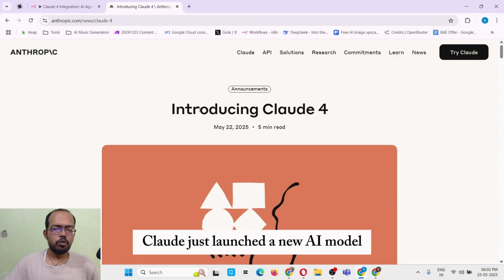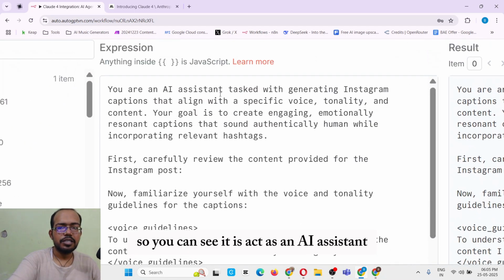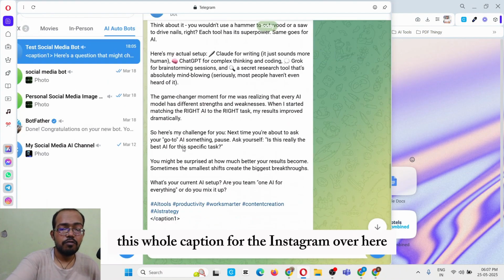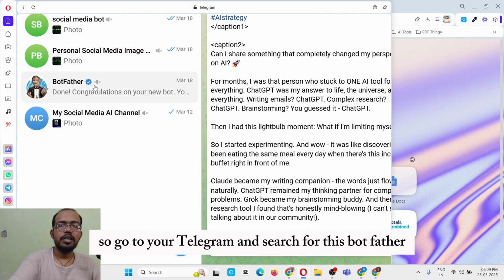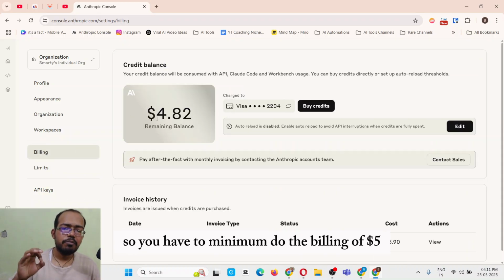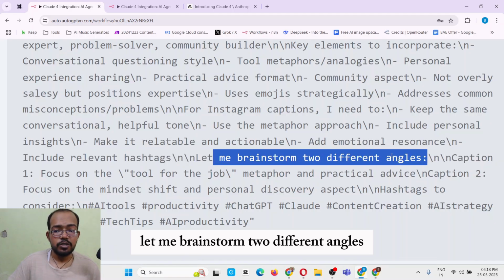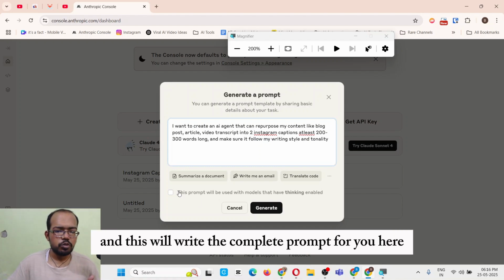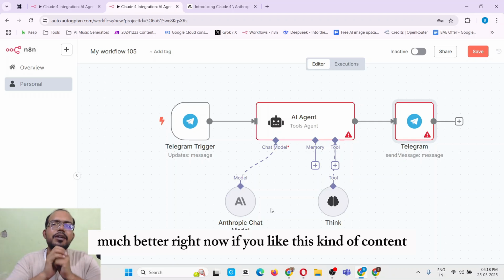n8n AI Agent + Claude 4: Produce Unlimited High Converting Content 24/7 (COPY THIS NOW!)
🚀 Want to use AI like this in your own business?

Join my private AI membership where I teach coaches and creators how to automate their content, ads, sales systems, and more — even if you’re not “techy.”

# Claude 4 is HERE! Build Powerful n8n AI Agents with the Smartest Model Yet (Step-by-Step Tutorial)

Claude 4 has just been released, and it's a complete game-changer for AI content creation and automation. After testing it extensively, I can confidently say this is the most human-like AI model I've ever used – the writing quality is so good, I didn't need to edit a single word. In this comprehensive tutorial, I'll show you how to harness Claude 4's incredible capabilities through n8n to build AI agents that create perfect content automatically.

For coaches, consultants, and content creators who've been waiting for truly human-like AI writing, Claude 4 with n8n delivers exactly that.

## How to Use n8n with Claude 4: Complete Integration Guide

In this step-by-step n8n tutorial, I'll walk you through:
- Setting up Claude 4 integration in your n8n workflow
- Configuring the n8n think node to work with Claude 4's advanced reasoning
- Building complete content repurposing systems that work flawlessly
- Creating n8n AI agents that handle complex content transformation tasks
- Testing and optimizing your Claude 4-powered automations

This isn't just theory – you'll see the complete n8n workflow in action, transforming webinar transcripts into perfect social media content automatically.

## Building a Content Repurposing n8n AI Agent with Claude 4

Watch as I demonstrate building a sophisticated n8n AI agent that:
- Takes webinar transcripts, blog posts, or video content as input
- Uses Claude 4 to understand the core message and key points
- Leverages the n8n think node for intelligent content strategy decisions
- Generates multiple social media posts optimized for different platforms
- Maintains your brand voice and messaging consistently across all content

This n8n workflow eliminates hours of manual content repurposing while delivering better results than you could achieve manually.

## The n8n Think Node: Supercharging Claude 4's Intelligence

The combination of Claude 4 with the n8n think node creates unprecedented AI automation capabilities:
- Human-level reasoning about content strategy and optimization
- Intelligent decision-making about which content elements to emphasize
- Sophisticated understanding of different social media platform requirements
- Adaptive content creation that matches your specific audience needs

This n8n think integration makes your AI agent not just a content creator, but a strategic content partner.

If you've been frustrated with AI-generated content that sounds robotic or requires extensive editing, Claude 4 changes everything.

## What is n8n and Why It's Perfect for Claude 4 Integration

For those new to n8n, it's the most powerful workflow automation platform that connects different apps and services without coding. When combined with Claude 4, n8n becomes the ultimate content automation system:
- Connect Claude 4 to hundreds of different apps and platforms
- Create complex workflows that handle entire content strategies
- Automate content distribution across multiple channels simultaneously
- Build systems that think, decide, and act like a human content strategist

This n8n tutorial shows you how to use n8n to its full potential with Claude 4's advanced capabilities.

Each step is explained in detail, making it easy to implement even if you're new to n8n or Claude 4.

## Why Claude 4 Changes Everything for Content Creators

The writing quality difference between Claude 4 and previous AI models is dramatic:
- Content that genuinely sounds like a human expert wrote it
- Understanding of nuance, tone, and context that previous models missed
- Ability to maintain consistent voice and messaging across all content
- Zero need for editing or revision in most cases
- Perfect adaptation to different content formats and platforms

When combined with n8n's automation capabilities, this creates a content creation system that rivals human experts while working 24/7.